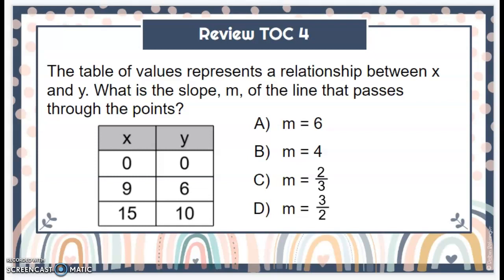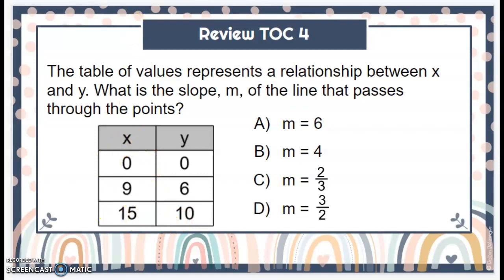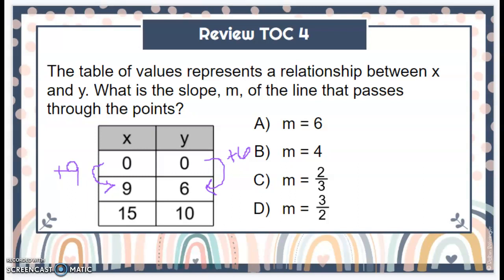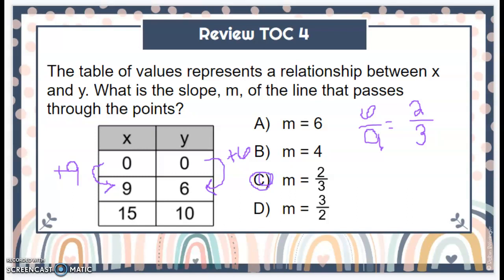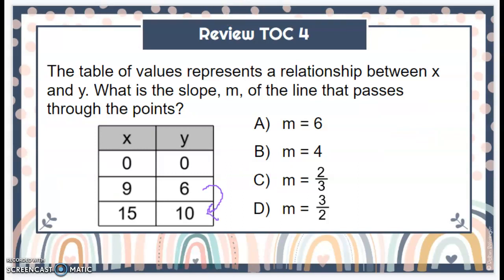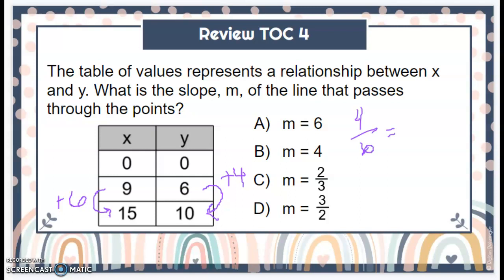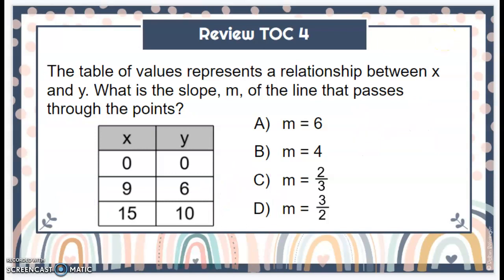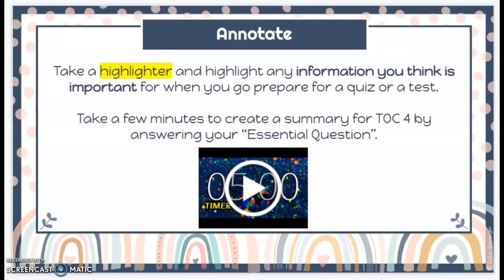Module 3 - Review TOC 4